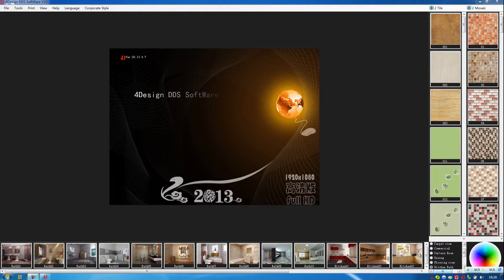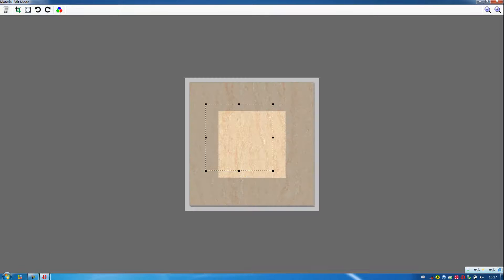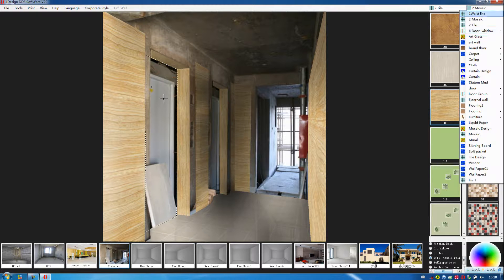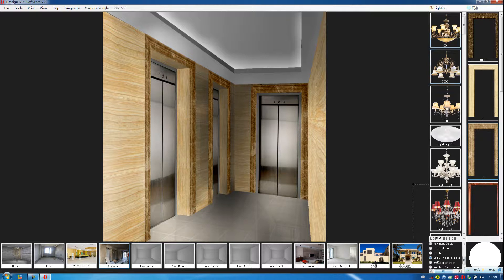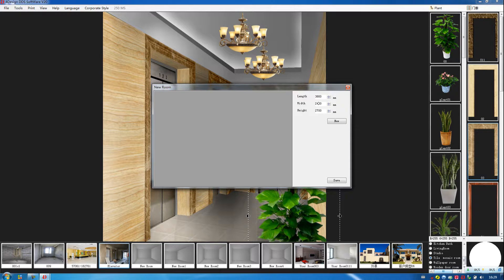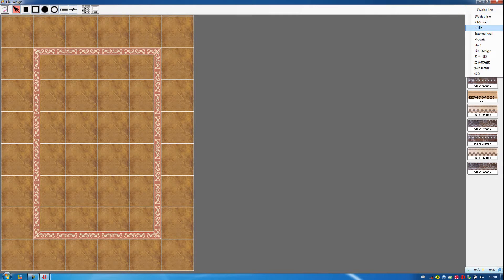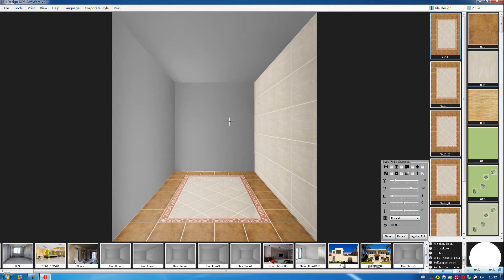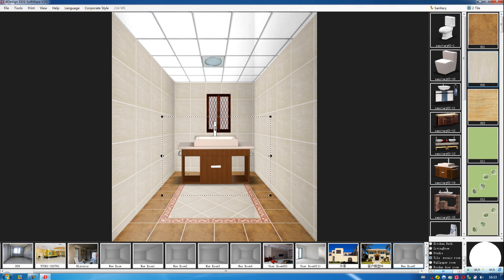Tile Design Software——FourDesign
QQ:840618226,FourDesign tile design software enables businesses to quickly according to market demand, design different tile mosaic renderings, combined with four-star selection of software for decorative display.